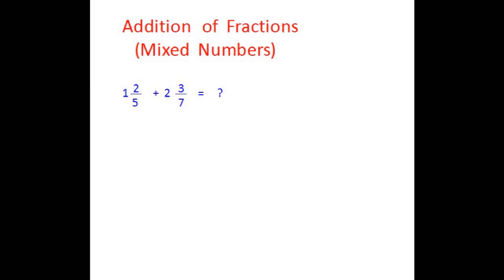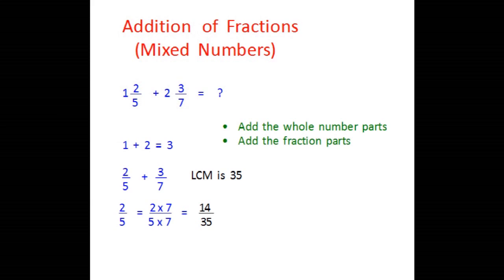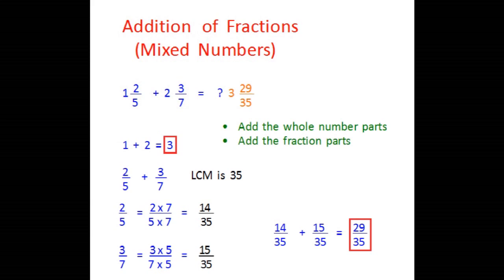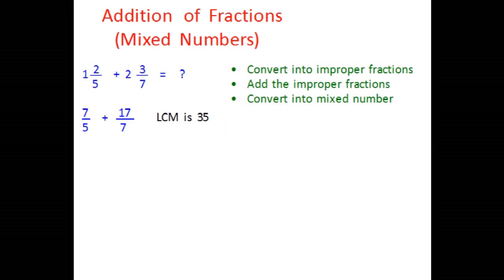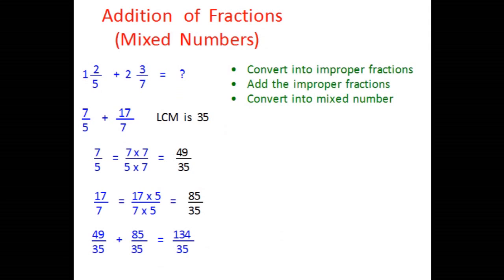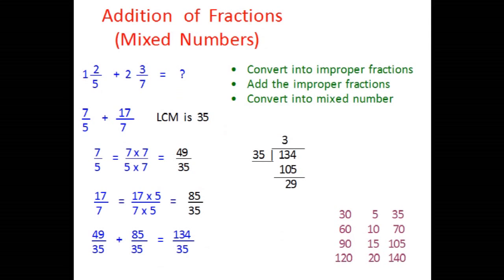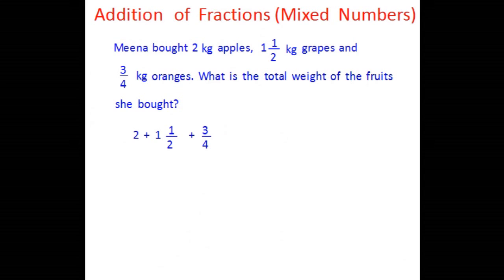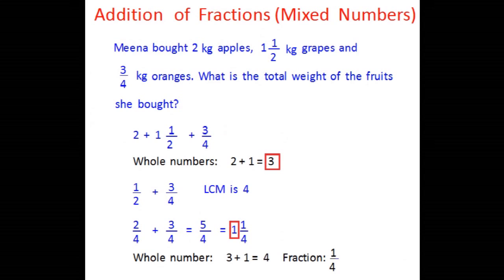Addition of Mixed Numbers (Fractions)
Addition of fractions (mixed numbers) - different ways